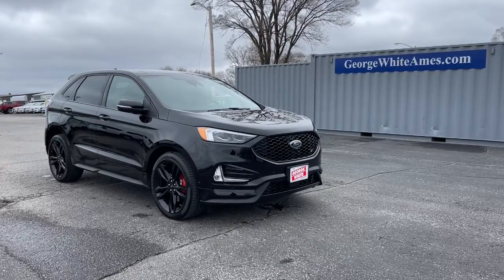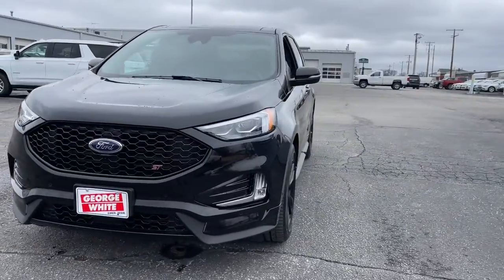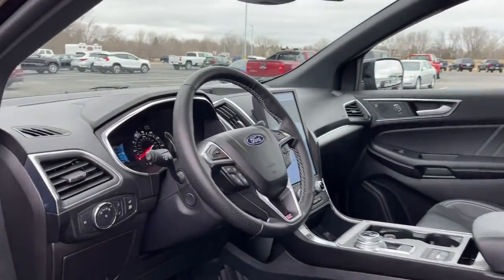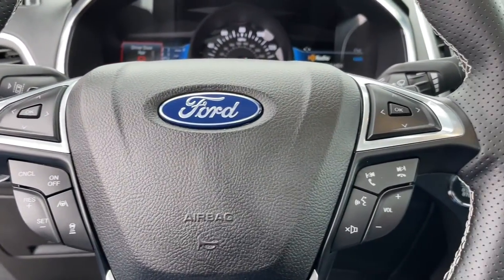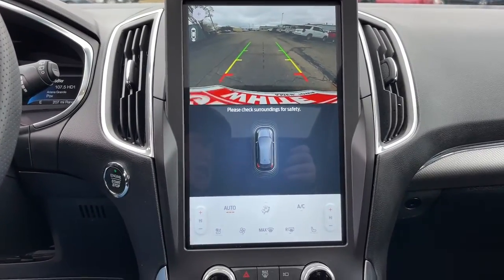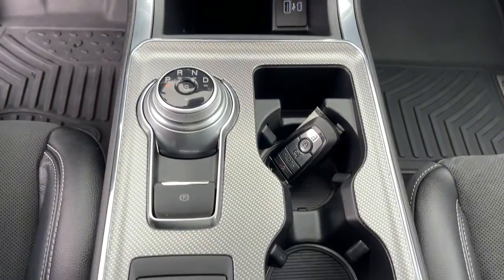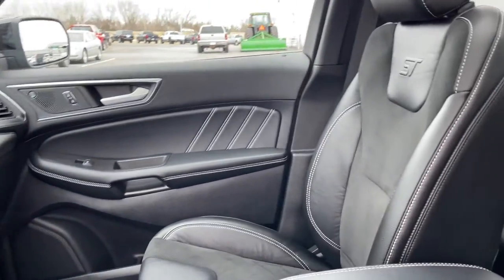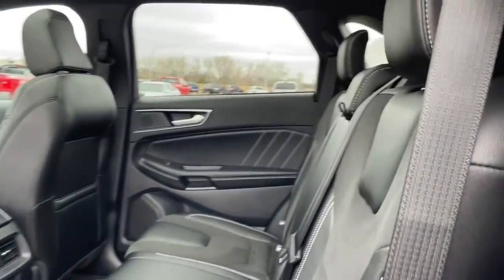2021 Ford Edge Ames, Boone, Story City, Marshaltown, Nevada Iowa A7878A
Black Used 2021 Ford Edge available in Ames, Iowa at George White Chevrolet. Servicing the Boone, Story City, Marshalltown, and Nevada areas.

1719 S. High Ave

Black AWD.br2021 Ford Edge ST 4D Sport Utility AWD 7-Speed Automatic 2.7L V6brbrbrGEORGE WHITE CHEVROLET - PRE-OWNED INVENTORY FOR AMES & ANKENY CHEVROLET CUSTOMERS George White Chevrolet is also your source for pre-owned Chevy cars and trucks. We have a large pre-owned inventory available. For used cars near Ankeny paired with amazing service visit our Ames Chevrolet showroom for a test drive today. You can use our site to view inventory find a quick quote or research leasing and financing options.